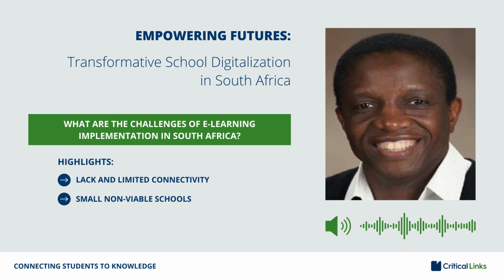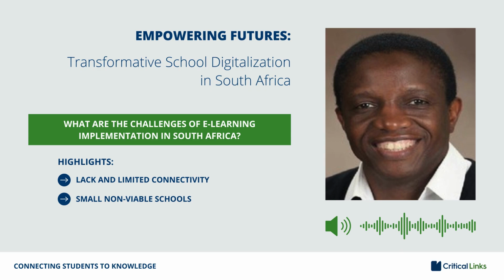What are the challenges of e-learning implementation in South Africa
Gain valuable insights into the landscape of e-learning implementation in South Africa as we revisit our webinar, "EMPOWERING FUTURE: Transformative School Digitalization in South Africa," featuring Mr. Henry Kavuma, Chief Education Specialist: ICT in Education.

In this video, Mr. Kavuma delves into the challenges faced in the implementation of e-learning initiatives across South Africa. From infrastructural limitations to digital literacy gaps, discover the key obstacles hindering the seamless integration of technology in education.